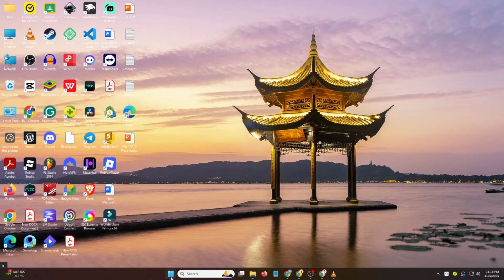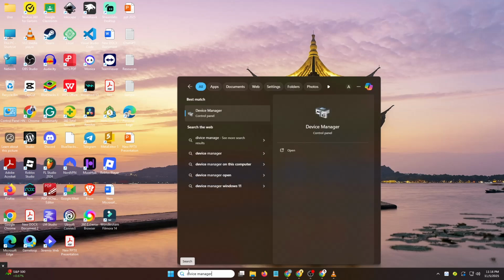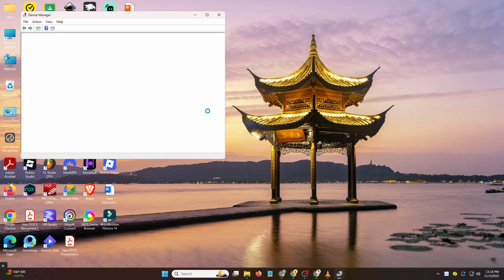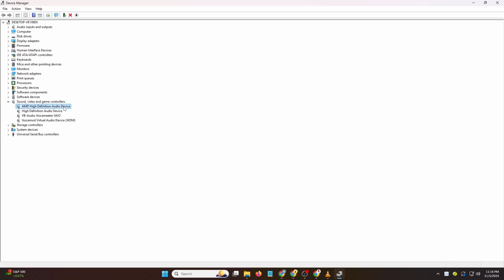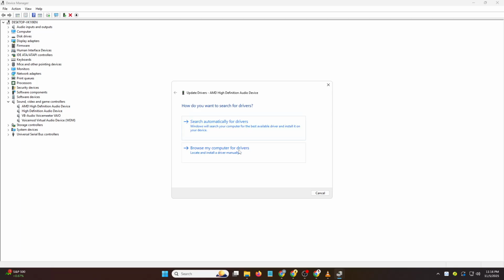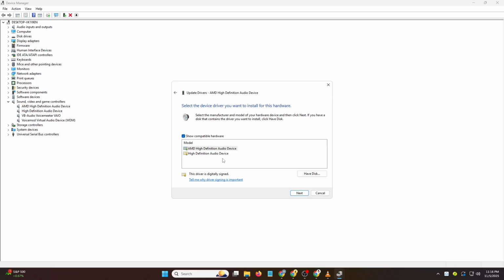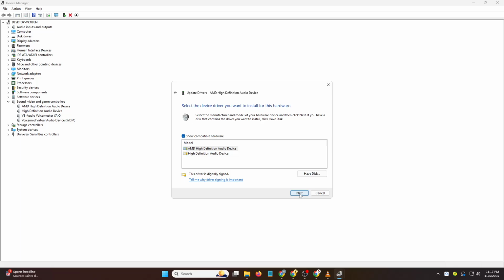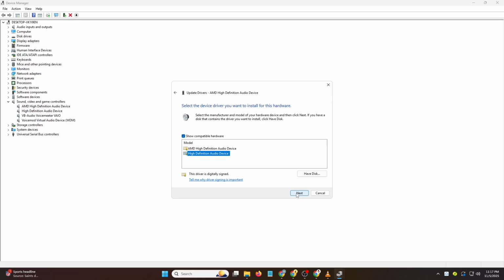How To Fix Realtek Audio Not Working In Windows 11 - 2025 (Very Easy)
How To Fix Realtek Audio Not Working In Windows 11
In this video, how to fix Realtek audio not working in Windows 11 is explained step by step. You will learn how to troubleshoot sound issues, update Realtek drivers, and adjust audio settings to restore your computer’s sound. This guide also covers resolving common Windows 11 audio problems, checking device manager, and ensuring proper speaker or headphone setup for smooth audio performance.